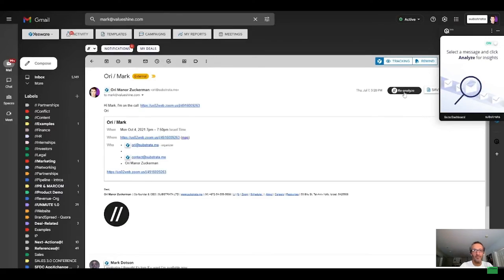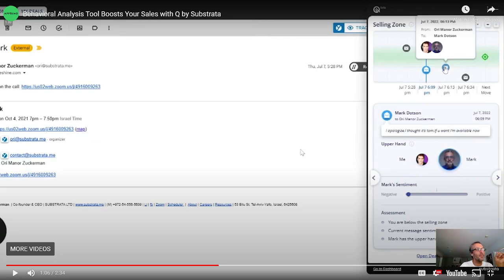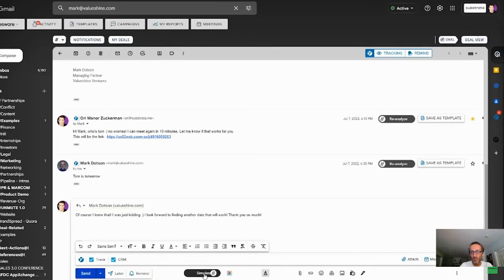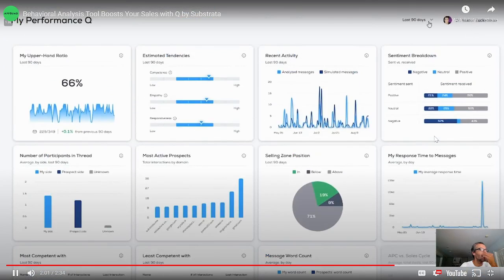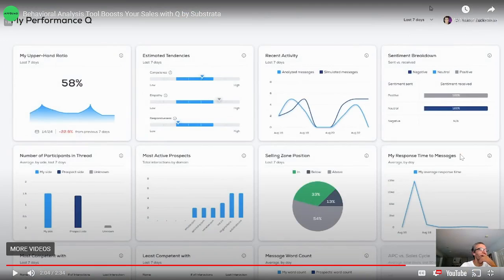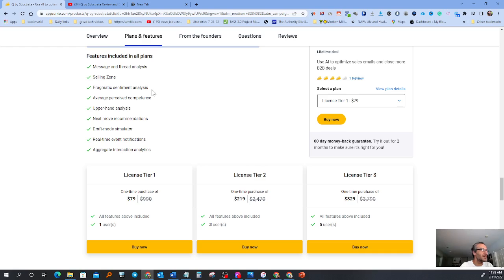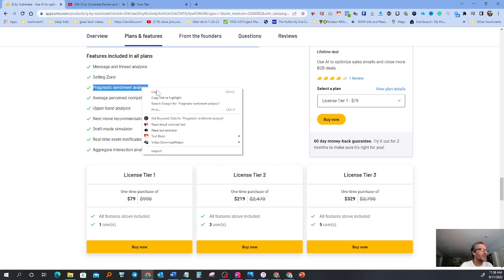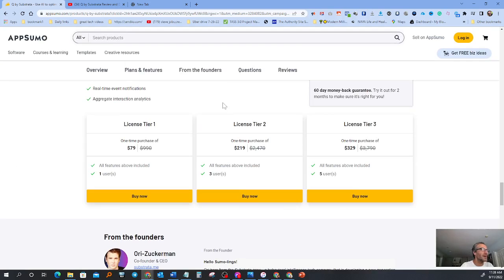🔴Q by Substrata Use AI to optimize sales emails and close more B2B deals👇2month FREE👇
🔴60-day money-back guarantee. Try it

 Practicing your sales negotiation skills in the mirror isn’t the best way to improve your tactics. (“My credit card bill says I can convince myself to buy anything.")

You need to constantly read between the lines to move your prospects through the sales funnel—which is no easy task on anyone’s social radar.

If only there was a tool that could analyze subtle communication patterns and buying cues to provide feedback on how to push deals forward.

Introducing Q by Substrata.